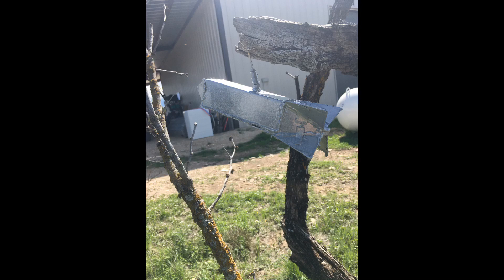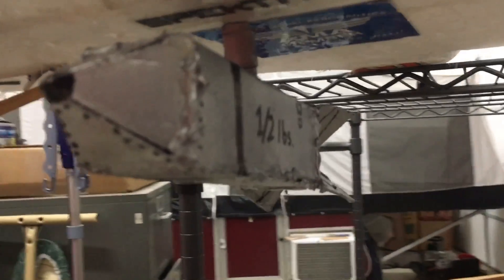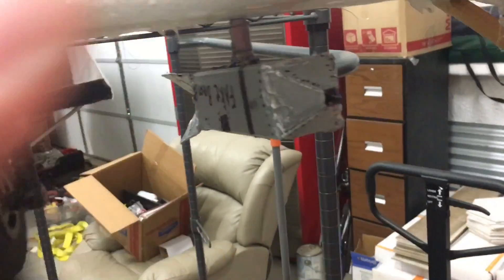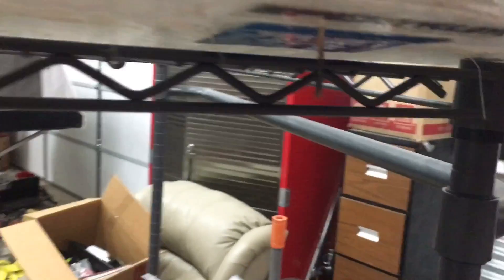Dropping cardboard bombs from a Rc plane ( update)